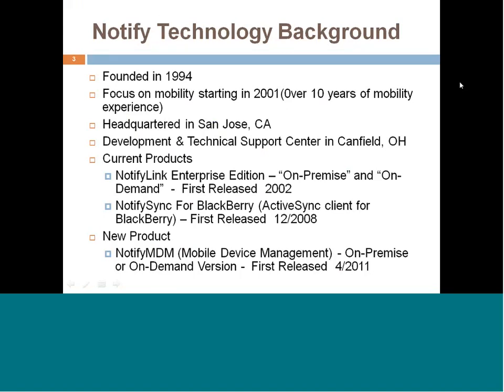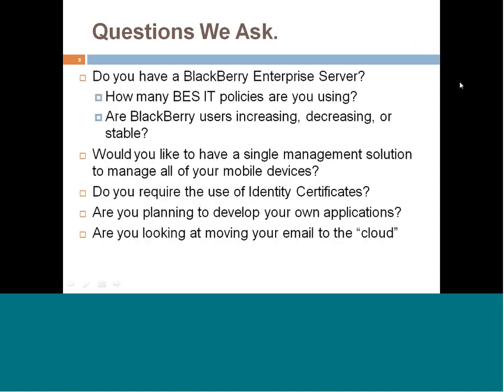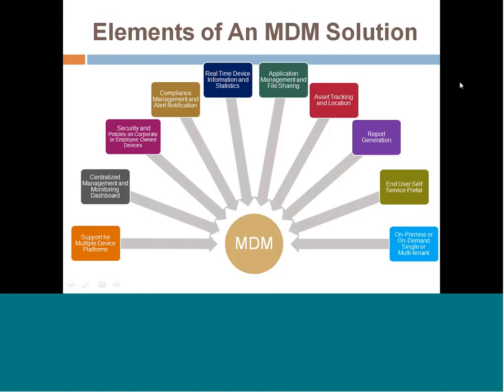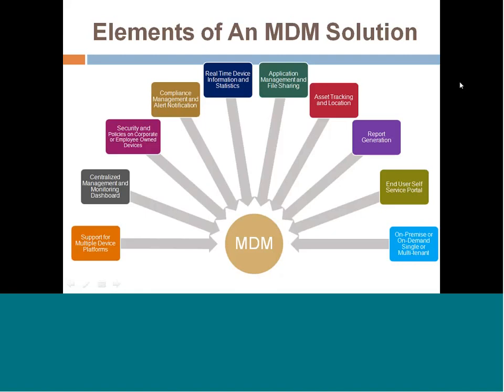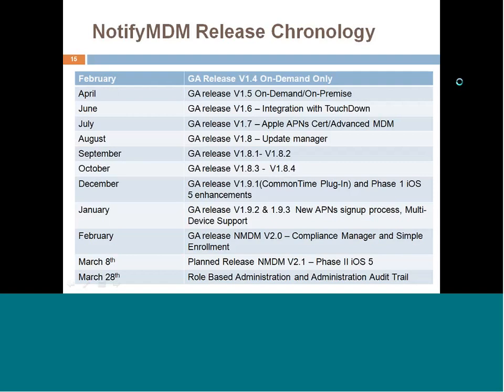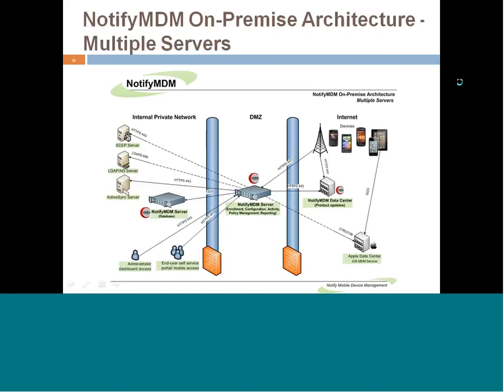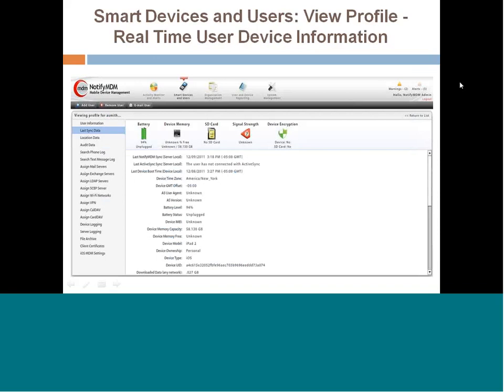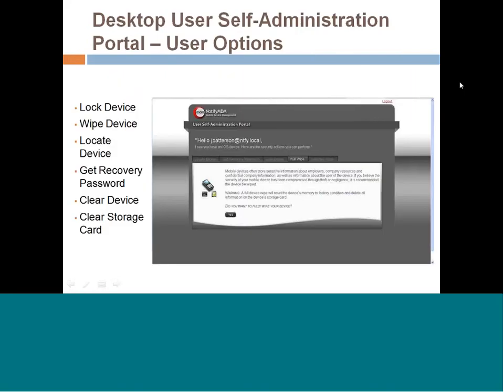Novell Tech Training Webinar Vol 33 Mobile Device Management (4/19/12)